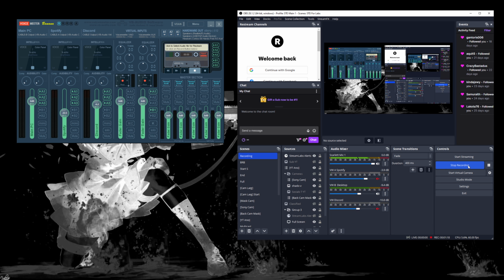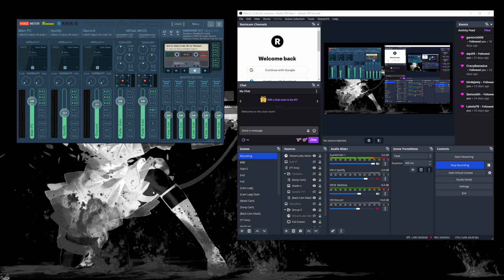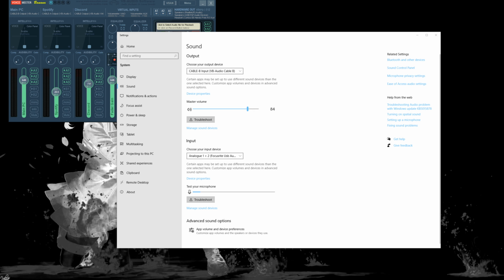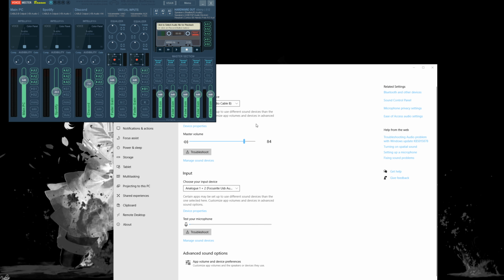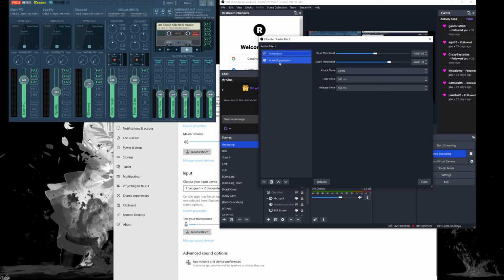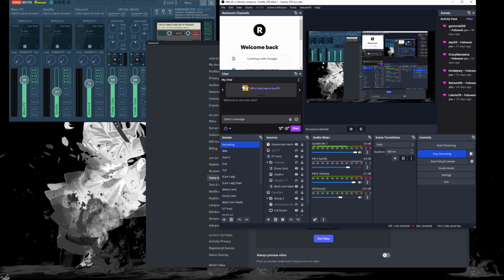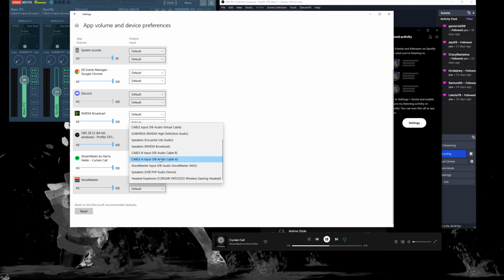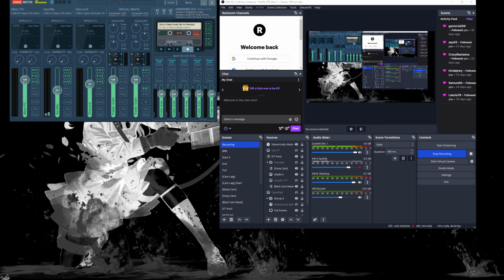Separate Stream & Headphone Audio Volume Control How To Guide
This how-to video will show you how to separate the monitor volume control from your live stream broadcast. This is a useful technique for streamers who want to have more control over the audio levels in their stream.

By separating your headphone volume control from the live stream broadcast, you can adjust the volume levels of the audio of Discord, your game, Spotify or any other audio without affecting the audio levels for your audience. This allows you to fine-tune the audio levels and make sure that they are perfect for you and your live stream.

In the how-to video, we will show you step-by-step how to set up your mixer or audio interface and connect it to your live stream setup. We will also show you how to adjust the volume levels of the audio on your monitor without affecting the audio levels for your audience. By following the steps in the how-to video, you will be able to easily separate headphone volume control from your live stream broadcast, giving you more control over the audio levels in your live stream.

Needed Software

0:00 Overview
5:07 How To Separate Stream & Headphone Volume
20:32 Outro